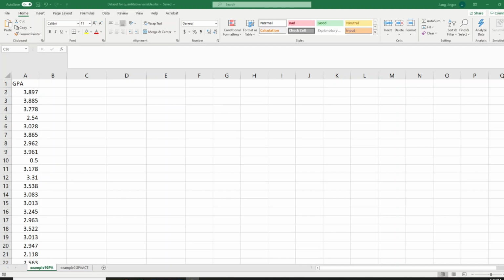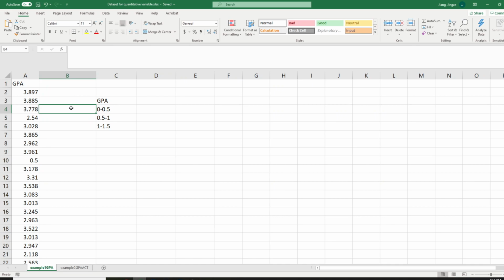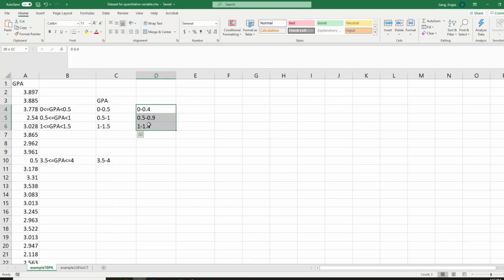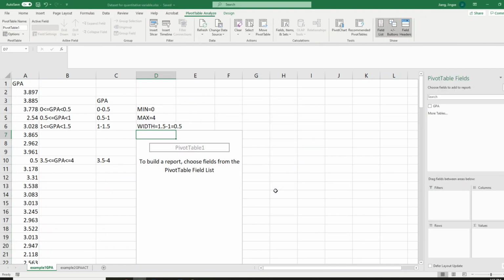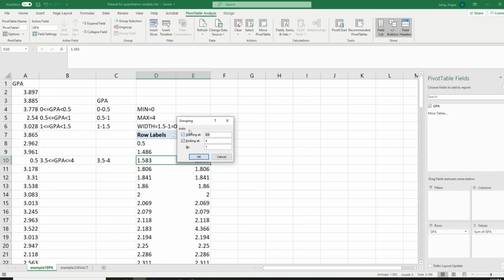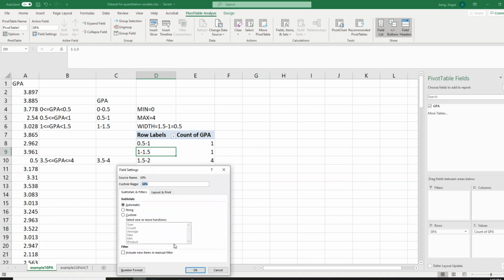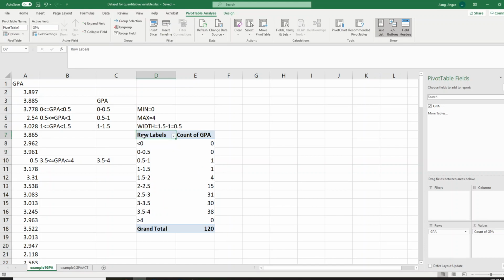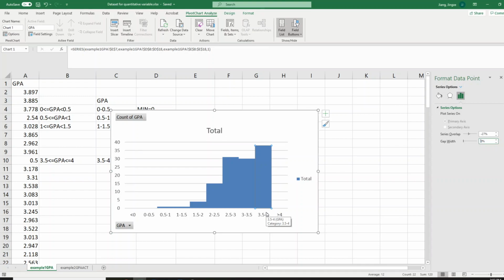How to use excel to generate frequency distribution and histogram for a quantitative variable/Pivot